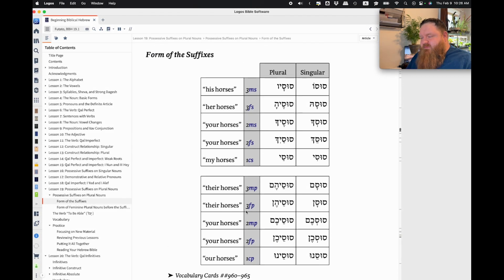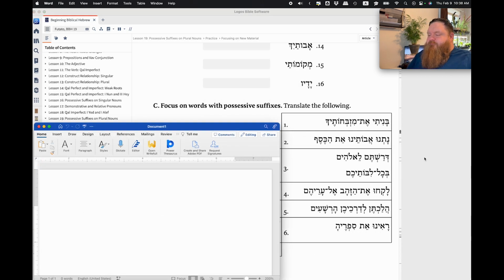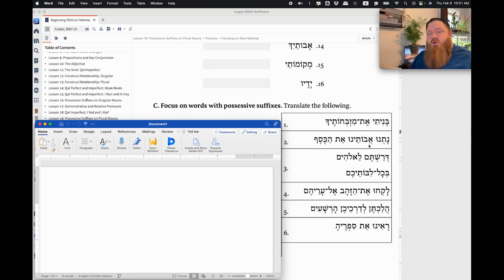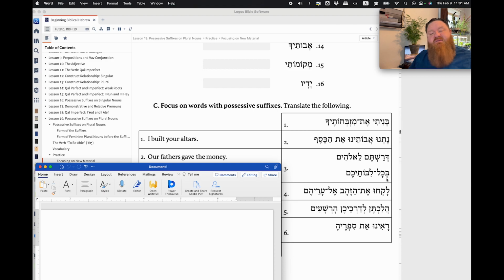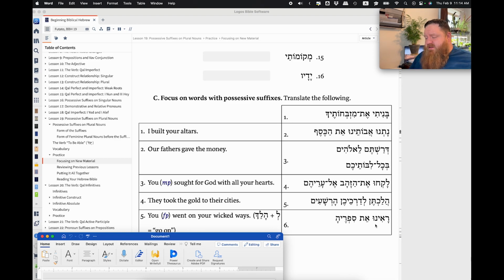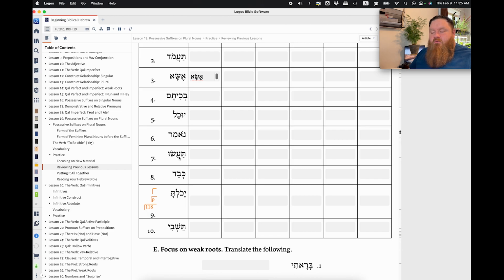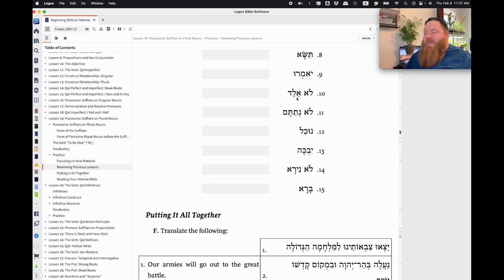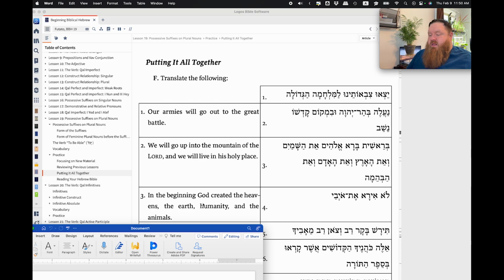Hebrew 2 | Futato, Lesson 19 Exercises | Practicing Possessive Suffixes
This is the Week 4 video conference for my Elementary Hebrew 2 course at Midwestern Baptist Theological Seminary. If you're interested in pursuing ministry training and theological education,

We work through several exercises from Lesson 19 in Mark D. Futato's Beginning Biblical Hebrew including translation and parsing.

00:00 Reviewing the Pronoun Suffix "Shortcut"
02:27 Activity B: Translating Singular and Plural Nouns w/ Possessive Suffixes
08:38 Activity C: Translating Hebrew Sentences with Possessive Suffixes
35:25 Activity D: Parsing Qal Perfect and Imperfect Weak Verbs
45:40 Activity E: More Weak Verbs!
52:24 Activity F: Translating Hebrew Sentences